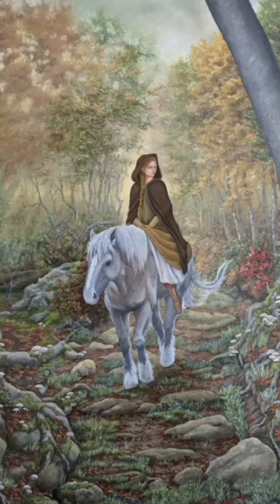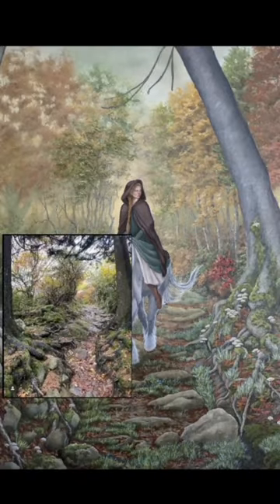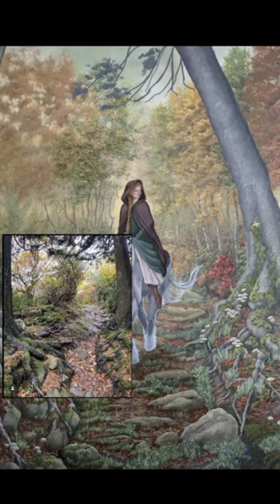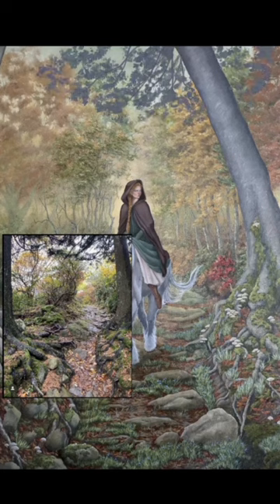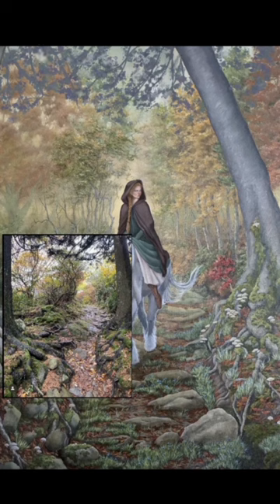procreate art artinspiration painting workofart horse paintingtimelapse vlog